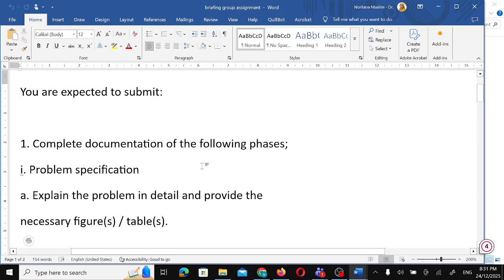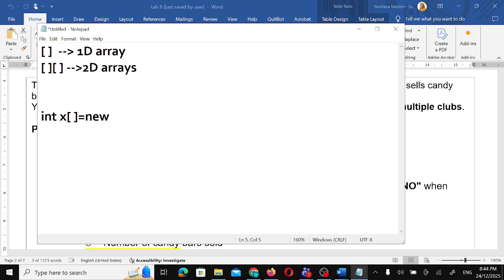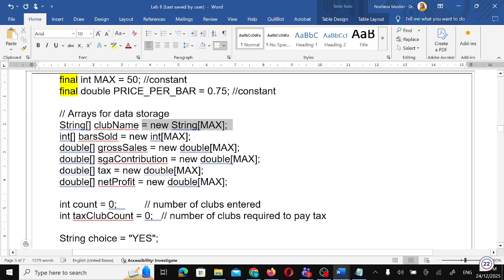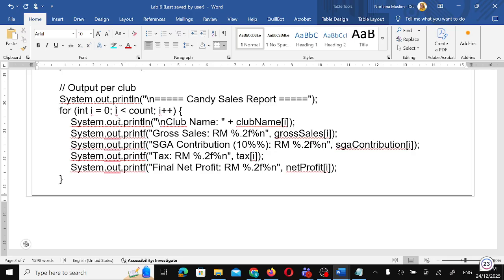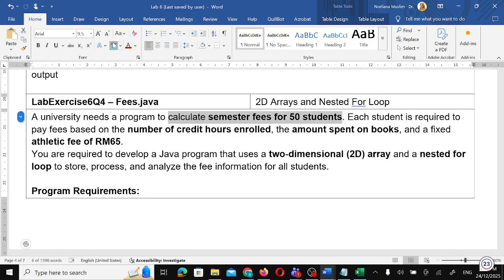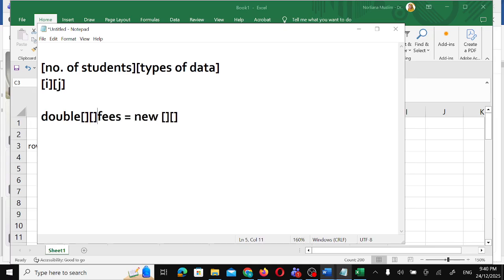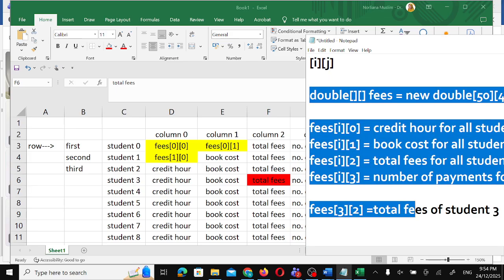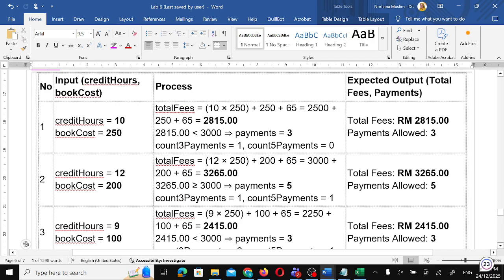Replacement Lab 6 L03 B01 & L03 B02